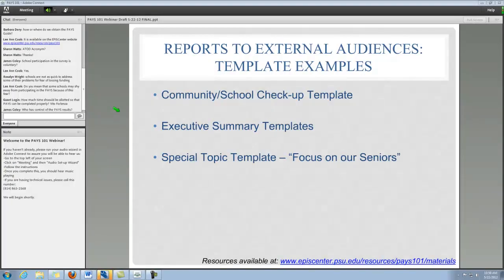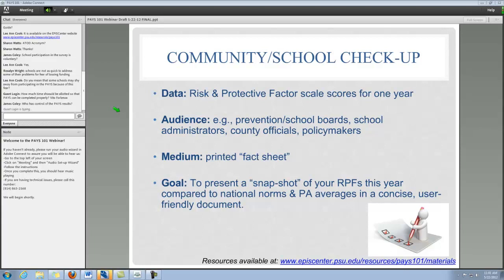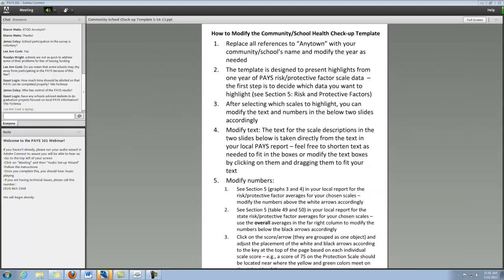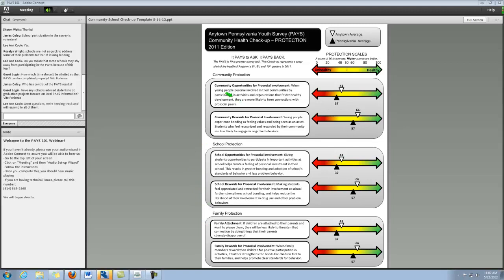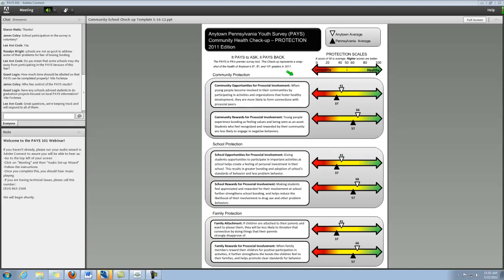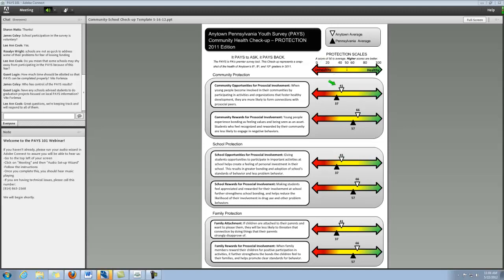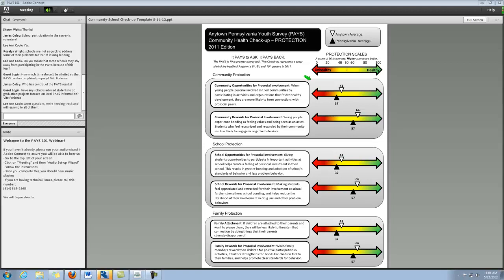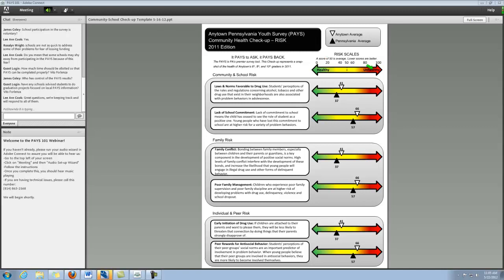PAYS 101 - Video 6.1 - Community Check-Up template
Brittany Rhoades from the EPISCenter describes this 2-page, PowerPoint template which highlights risk & protective factors, and compares local scores to PA state averages and national norms. It is designed to enable anyone to understand your local risk and protective factor scores.